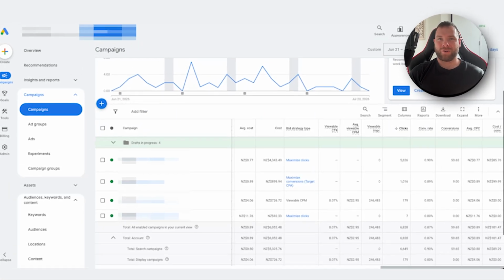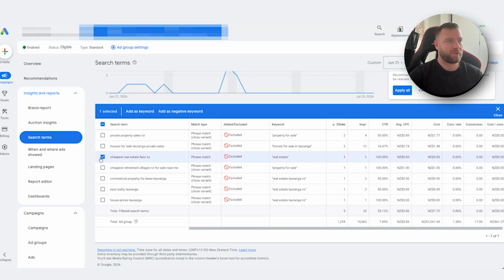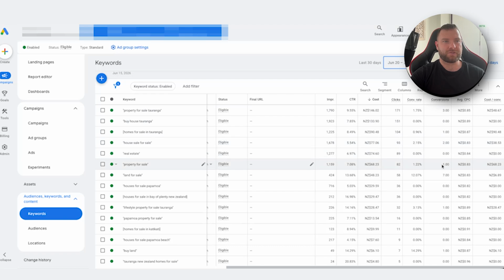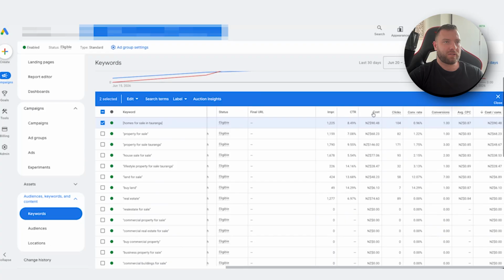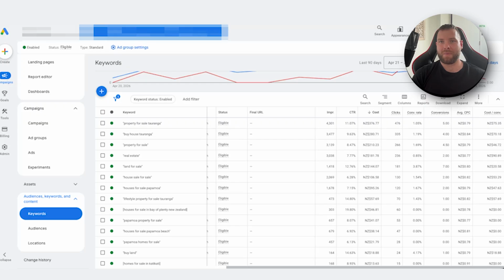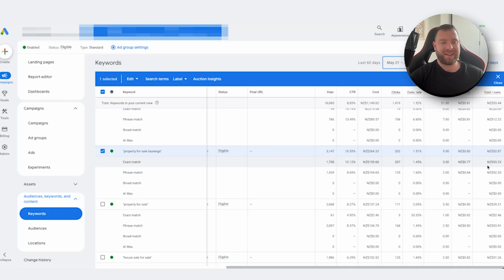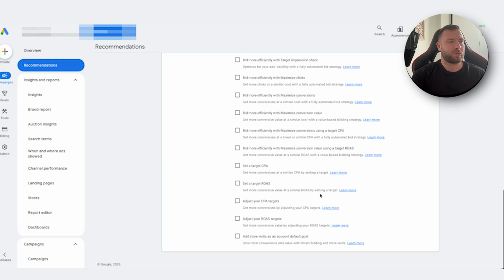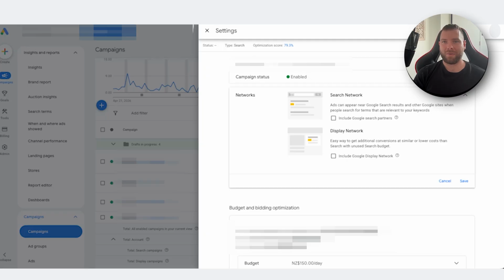Stop Wasting 50% of Your Google Ads Budget (Do These 2 Fixes Weekly)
🚀 Unlock The True Potential of Your Google Ads With Our Expert Audit

In this video, I show you how to stop wasting up to 50 percent of your Google Ads budget by focusing on two core weekly optimizations that plug profit leaks and improve campaign performance.

I walk through exactly how to audit your search terms and build smart negative keyword lists so you can cut irrelevant broad match traffic, block junk intent, and protect your budget from low quality clicks.

You’ll see my 30, 60, and 90 day method for reviewing keyword performance, pausing underperforming keywords, tightening match types from phrase to exact, and aligning your spend with the search terms that actually generate conversions and revenue.

I also reveal the hidden Google Ads settings that secretly drain your budget, including auto apply recommendations and network inclusions, and show you how to turn them off so you stay in full control of your Google Ads campaigns.

I’m Jesse Lees from New Era Marketers. I help businesses improve their paid advertising by identifying what’s actually working, what isn’t, and what needs to change.

My approach combines ad performance with the technical side of digital advertising, including conversion tracking, call tracking, measurement, and reporting. The goal is simple: cleaner data, clearer insights, and better decisions.

On this channel, I post walkthroughs, account strategies, tutorials, and case studies you can apply to your own advertising, that help you understand what’s happening inside your ad account and what to do next.